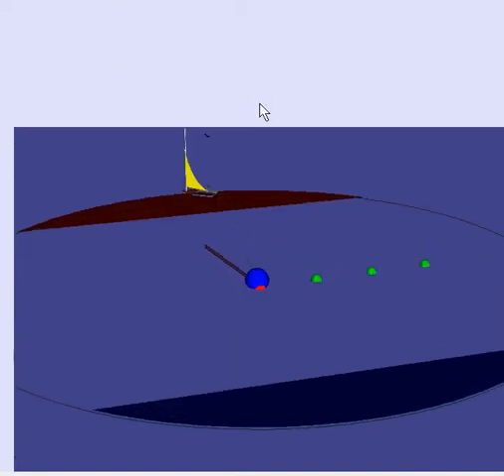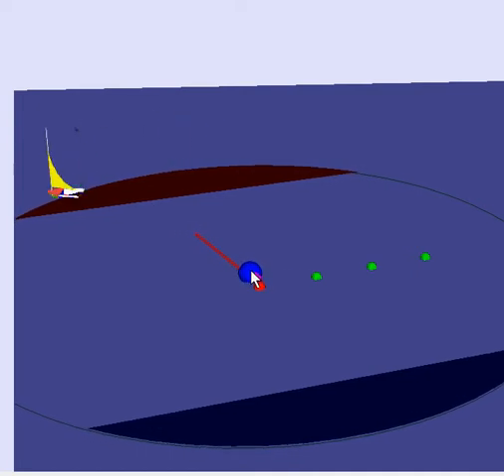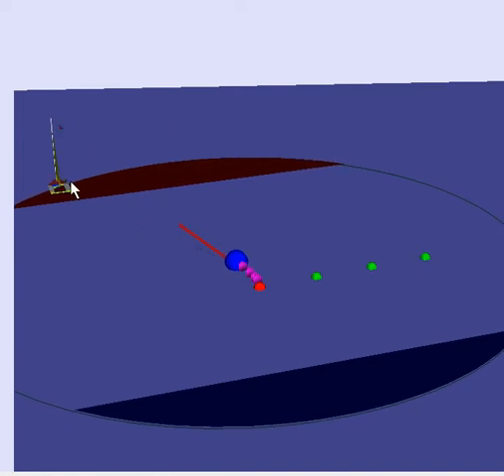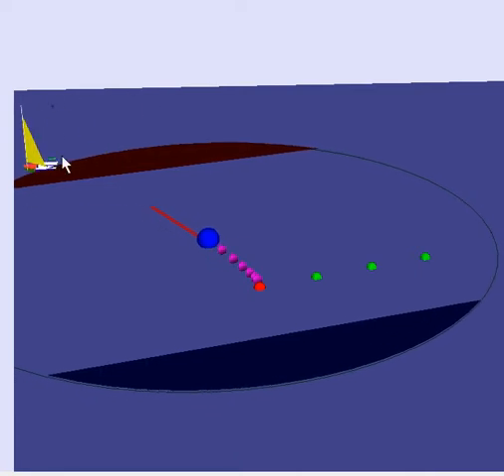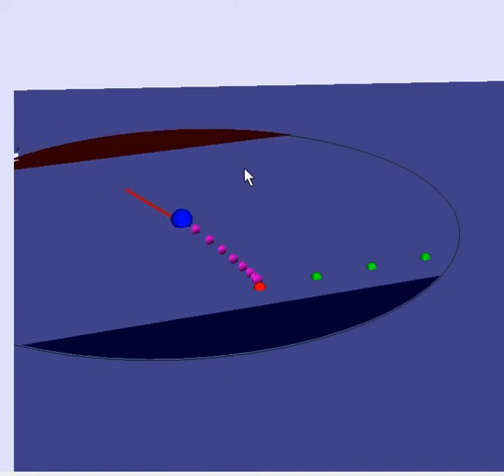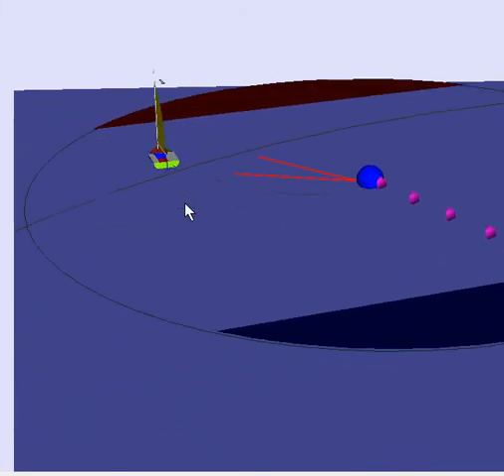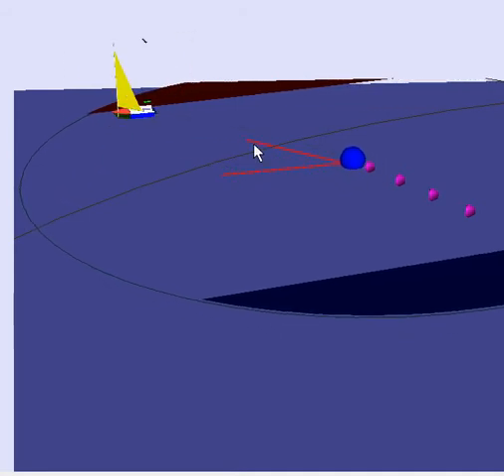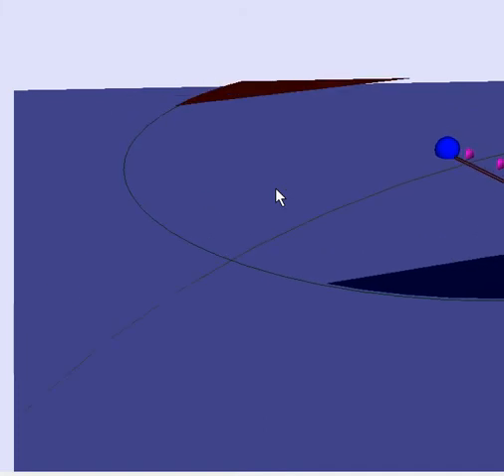tracteur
The sailboat robot has to pull a load.
The mass of the load is much larger than the one of the boat.